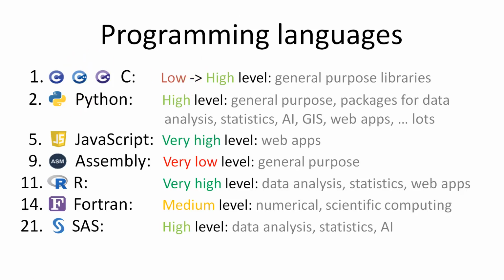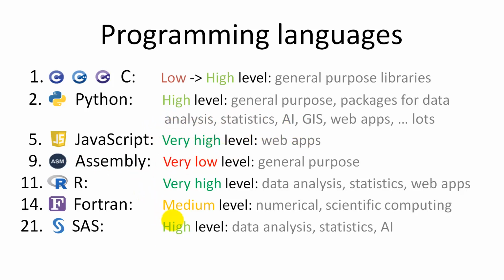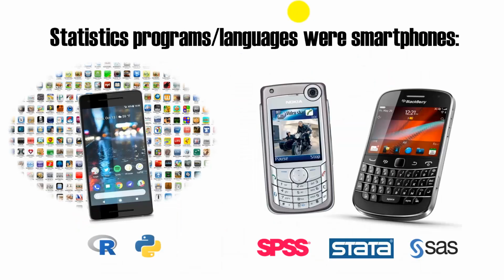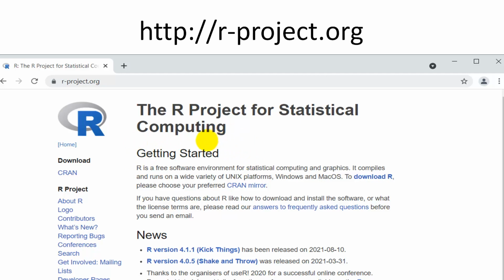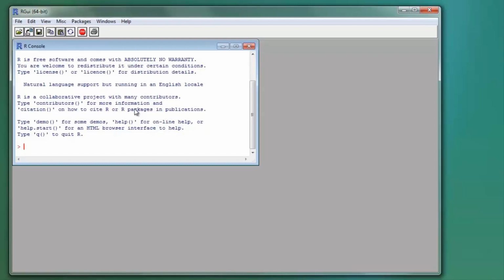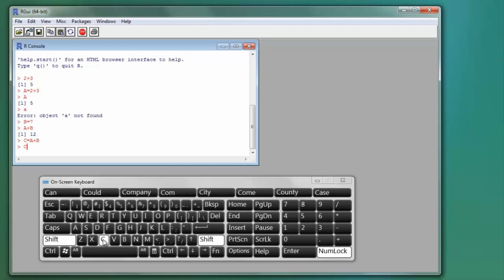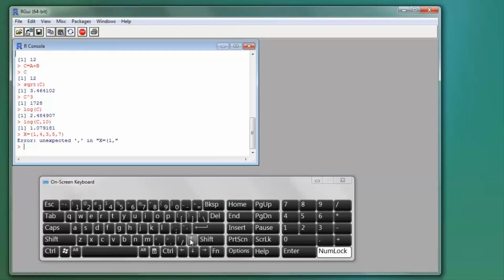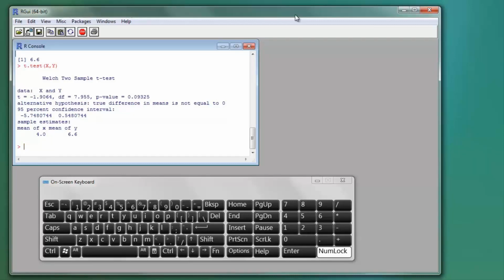2.1. An Introduction to the R Programming Environment (rr480, r-intro)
Introduction to the R programming language and statistical software package: what is it, where to get it, how to use it. Best learning at 1.5x speed, and at 2x for review before the quiz or exam Expand description for time stamps.

00:00 R as a programming language
02:42 R memes
04:40 Download R
06:37 The first steps with R